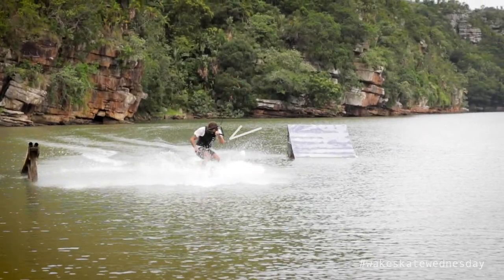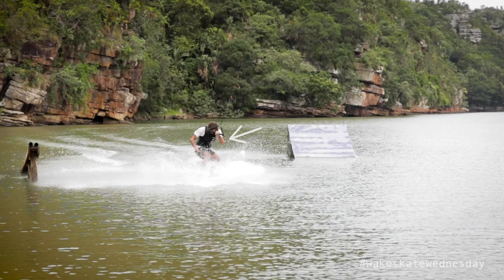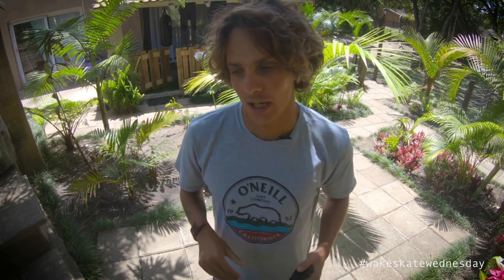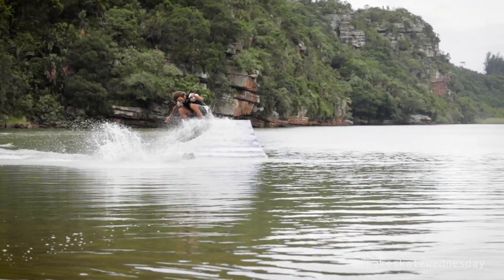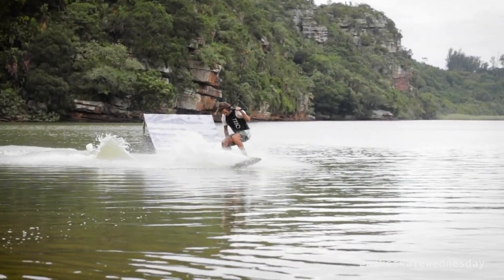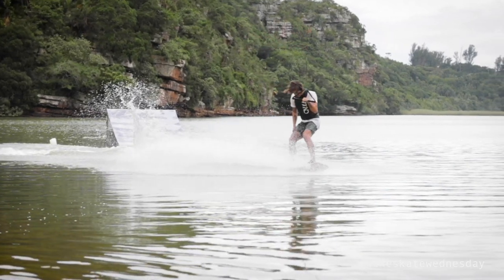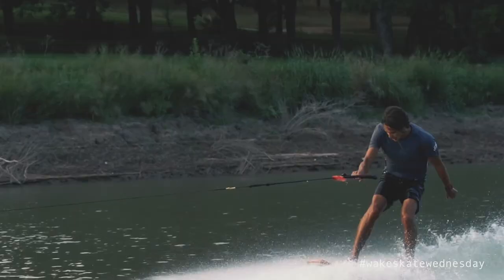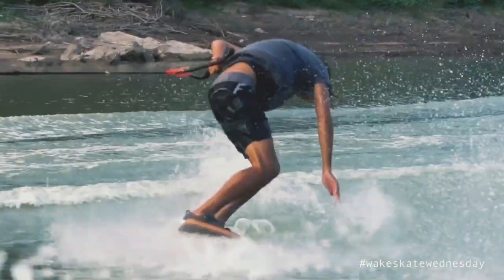Wakeskate Trick Tip || FALL LESS with HANDLE CONTROL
This week we break down one of the biggest aspects of your riding and that is Handle Control. Often something we overlook during all the fancy footwork in wakeskating but yet such an integral part of wakeskating.